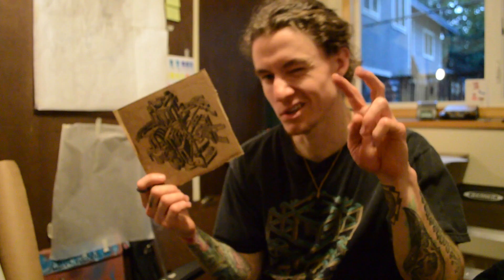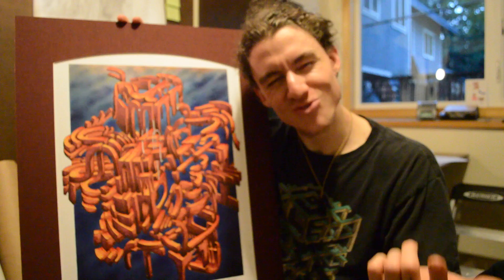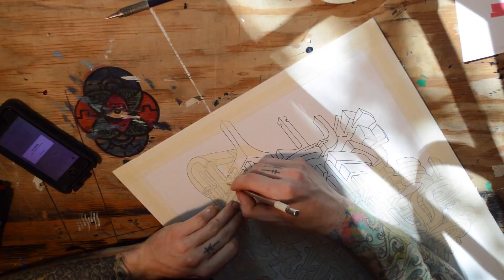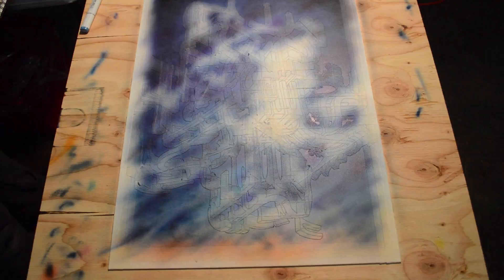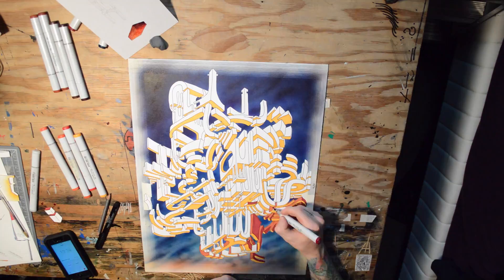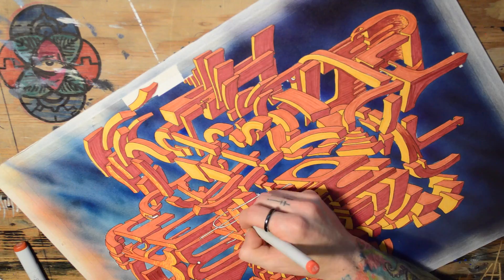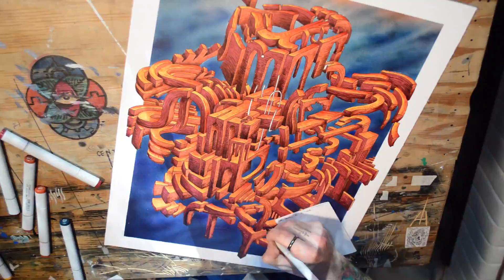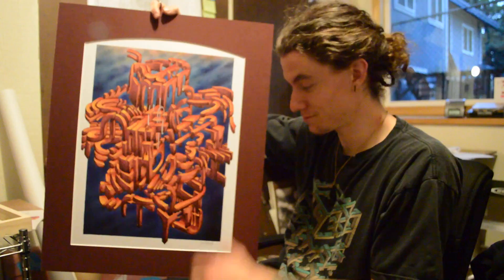Structured Stimuli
20 hours of work in less than 8 minutes.